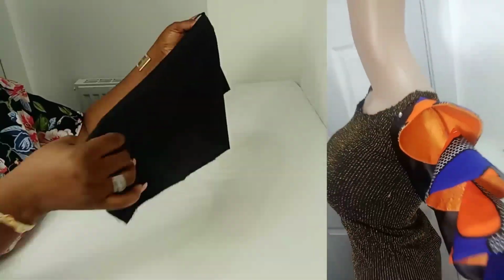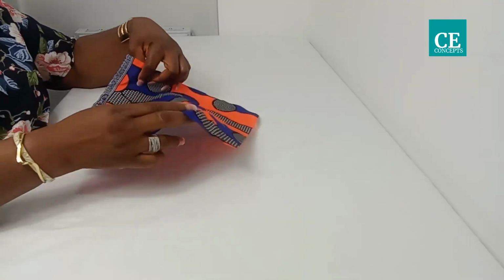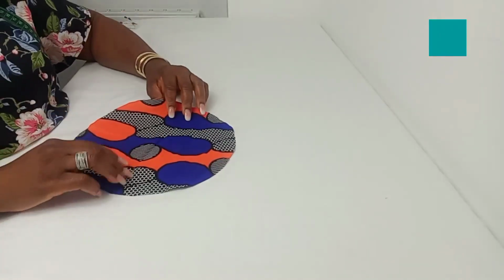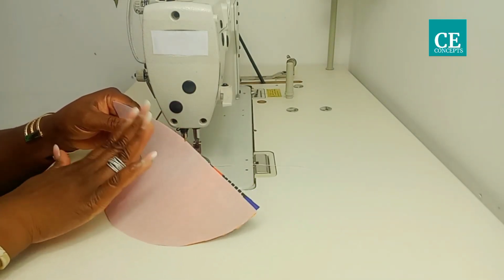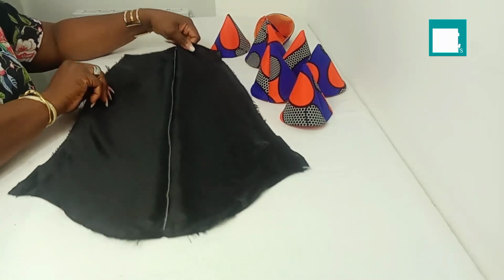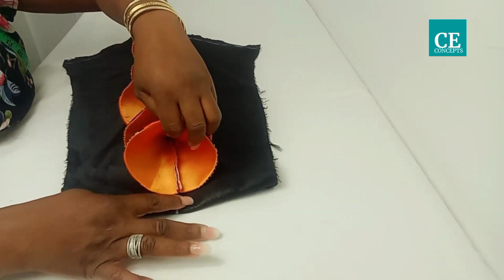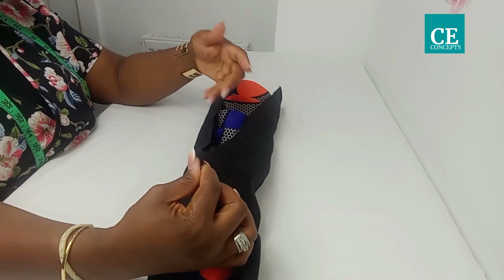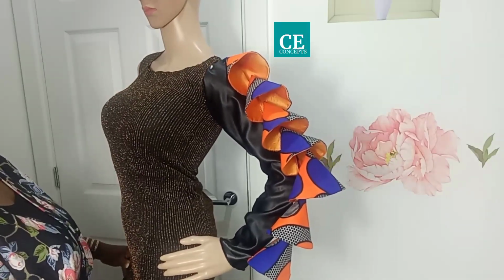How to make stylish sleeve with cone DIY for beginners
This tutorial will show you how to make a stylish sleeve with cone using the simplest method having beginners in mind.  Please try and watch till the end to understand the intricate part of this great tutorial, so you will be able to make one for yourself and your loved ones.